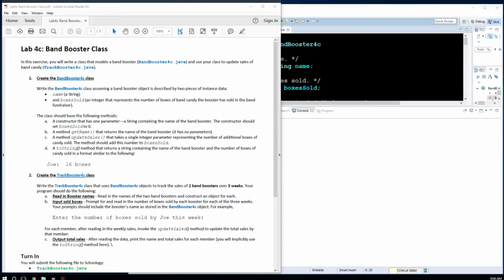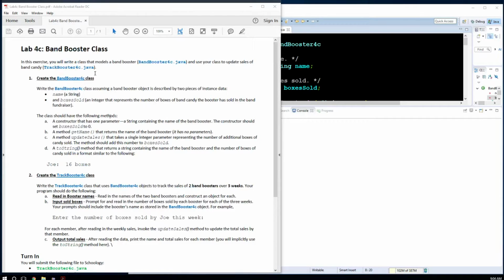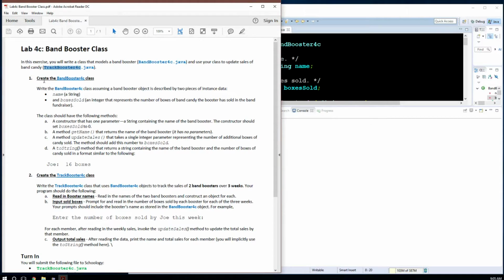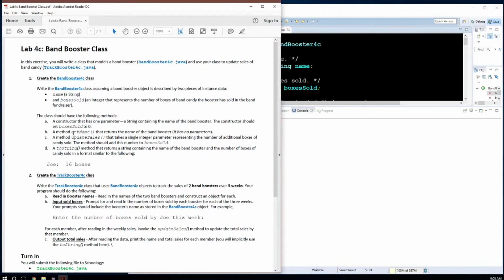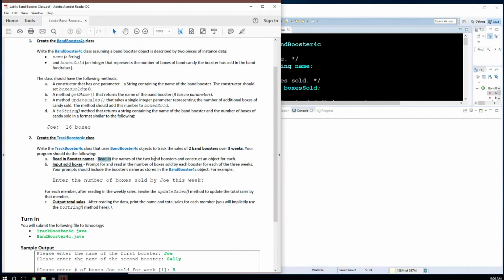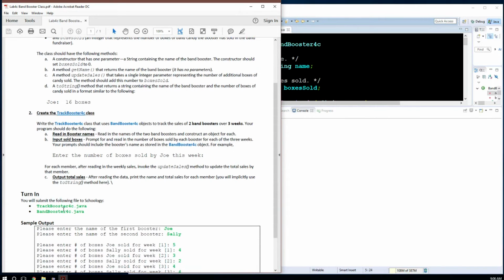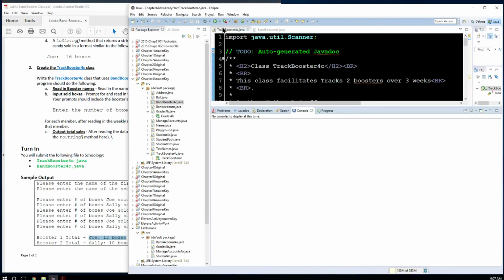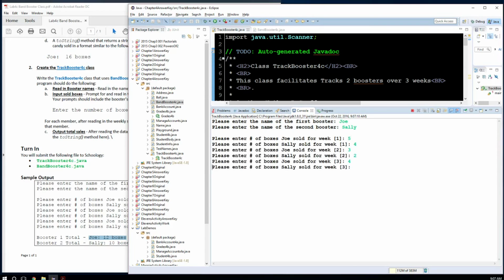Lab 4c Band Booster Kickstart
This video provides an introduction to the APCS Lab 4c about band boosters selling boxes across a 3 week period.  We will create Band Booster objects to track their sales and calculate their averages.

for the use of "Happy Rock"